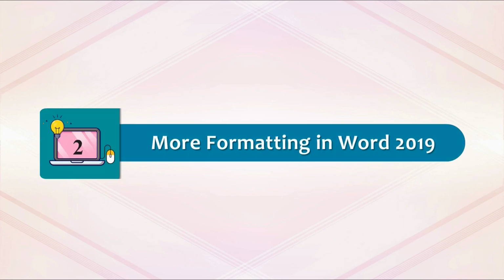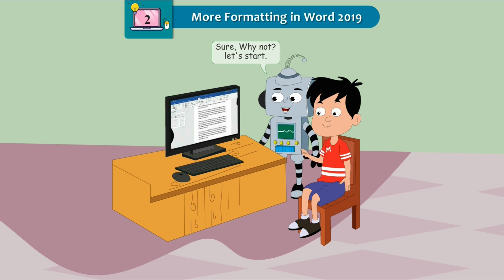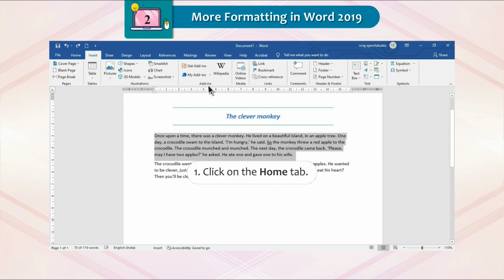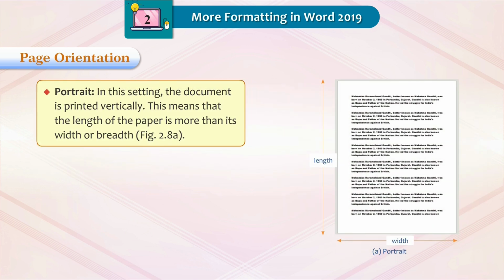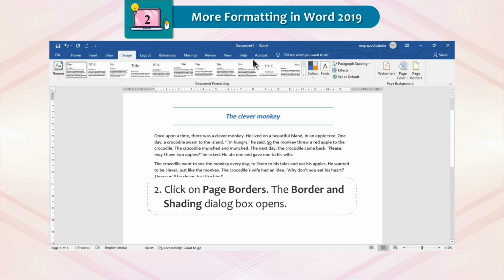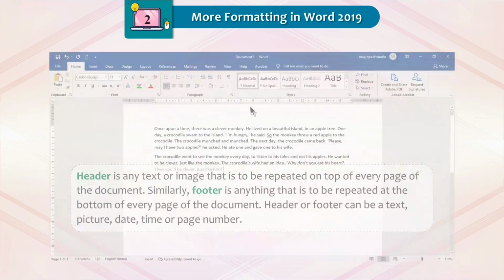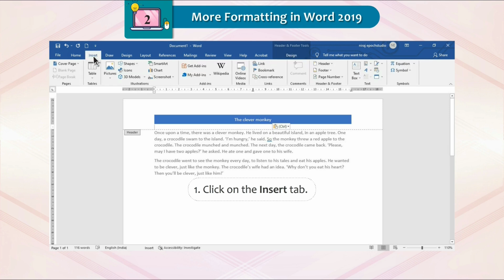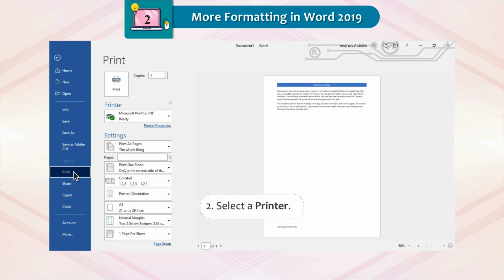More Formatting in Word 2019 - Kaizen Pro Class 5